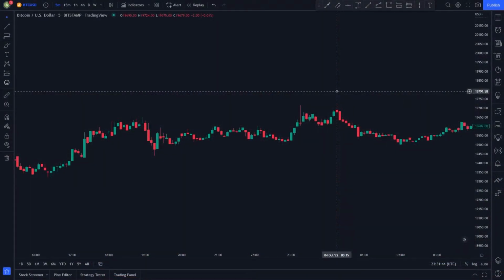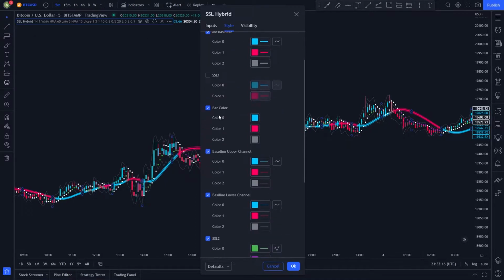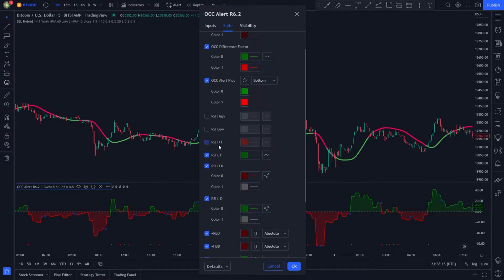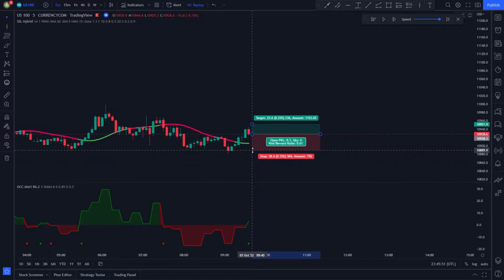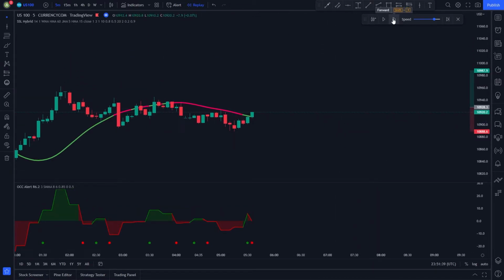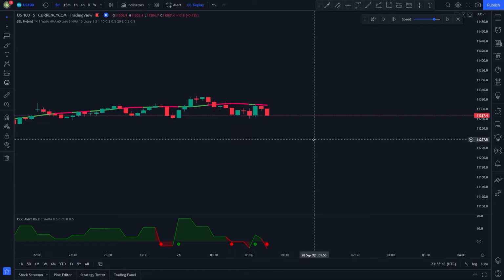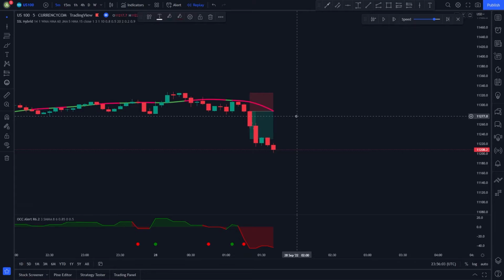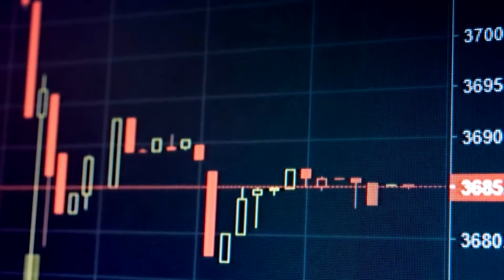SSL Hybrid + OCC Alert: 5 Minute Scalping Strategy ( CRAZY PRICE ACTION )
In this video, I was able to get a 71% win rate, my account size by 353%, the profit factor was 3.67, I had 7 consecutive wins against 4 consecutive losses. You must remember that all back testing are unique, you must do your own back testing, You must test every strategy with a paper account before using your own money, In this back testing spreads and fees were not included, which affects real trading results. Overall the strategy shows amazing results I definitely recommend trying it out on other markets and time frames.

This video is about trading, stocks, price action, make profit, day trading, tradingview, trading view, high win rate, account size, ETF, equity, leverage, supertrend indicator, macd, RSI